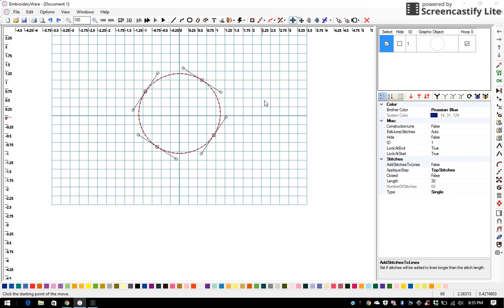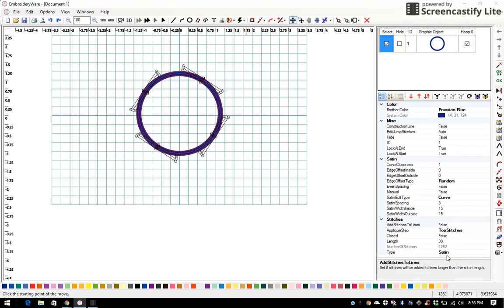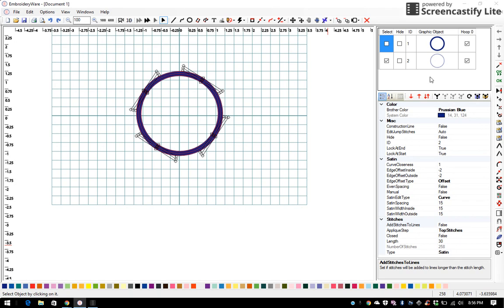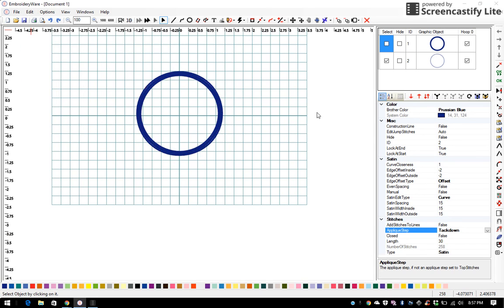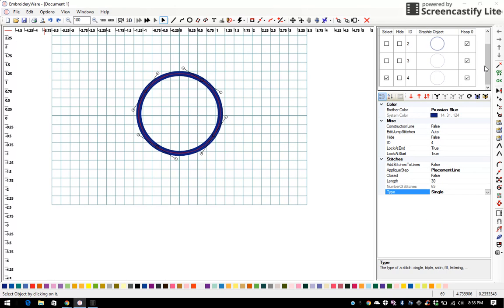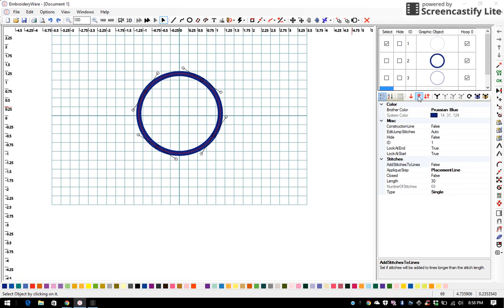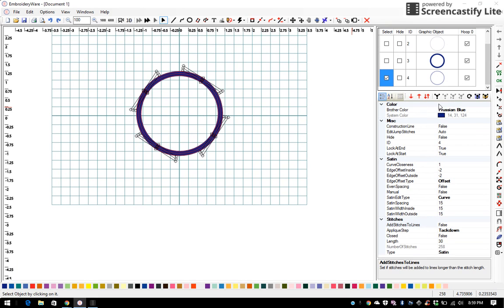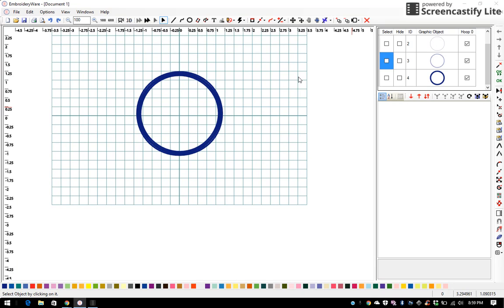Embroidery Ware- How to digitize an applique file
This video will show you the 4 steps to digitize an applique file in Embroidery Ware.